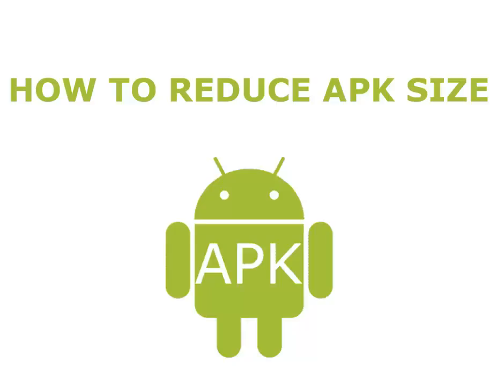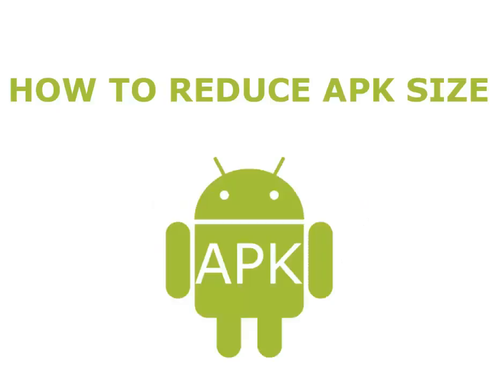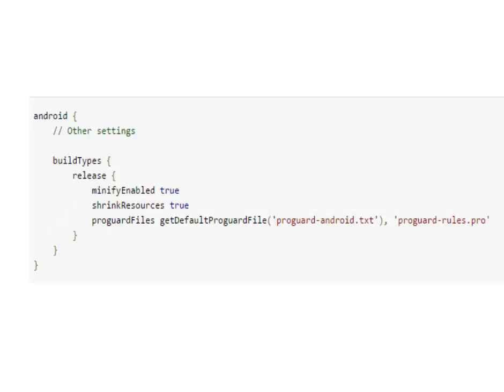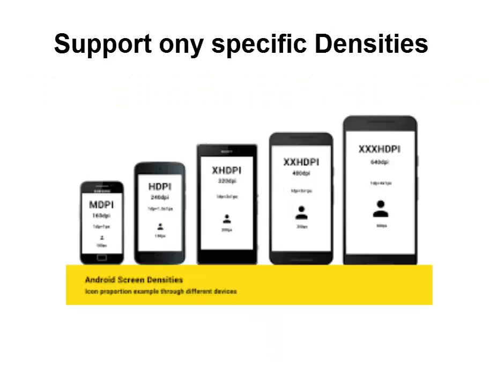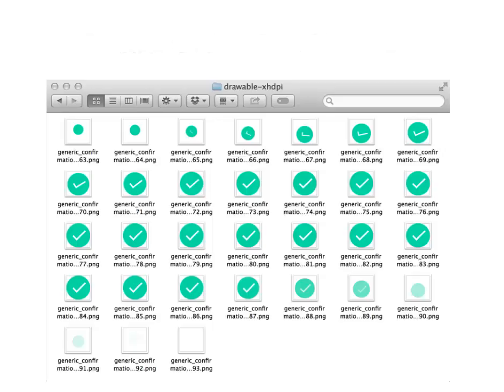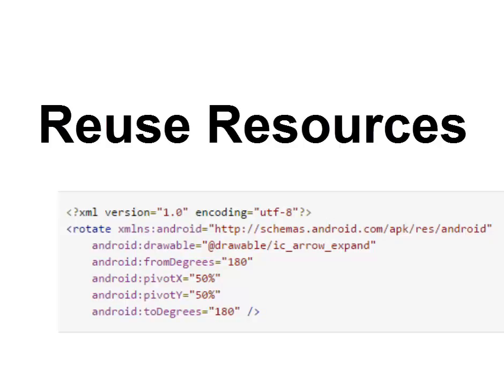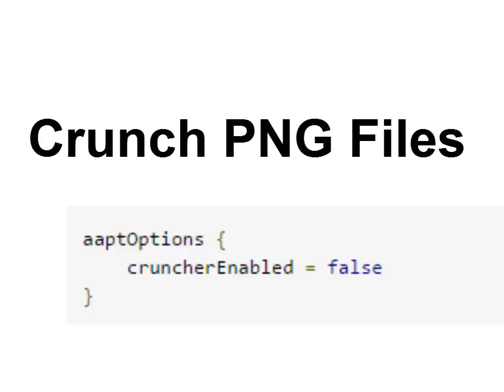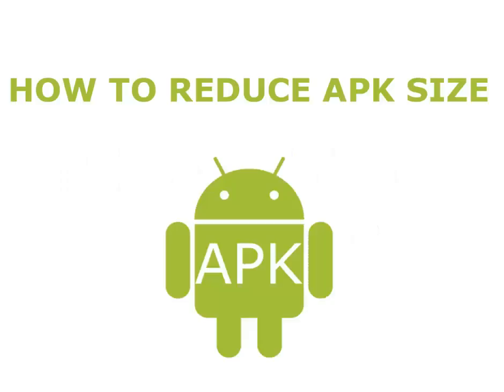HOW TO REDUCE ANDROID APK SIZE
Users often avoid downloading apps that seem too large, particularly in emerging markets where devices connect to often-spotty 2G and 3G networks or work on pay-by-the-byte plans. This video describes how to reduce your app's APK size, which enables more users to download your app.